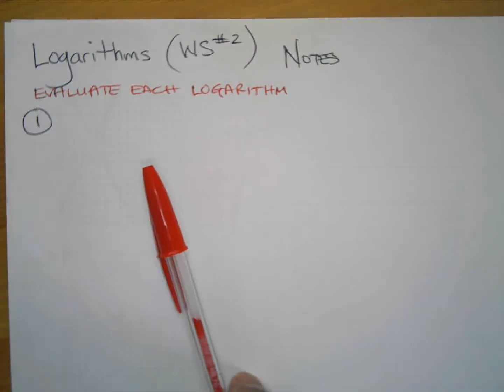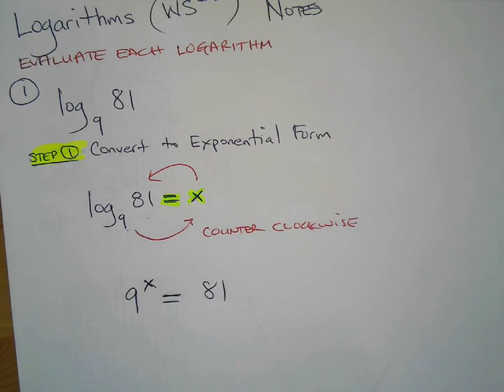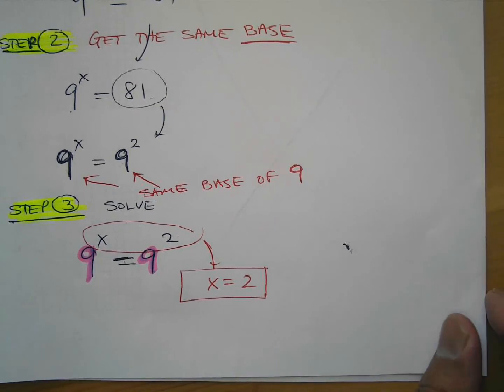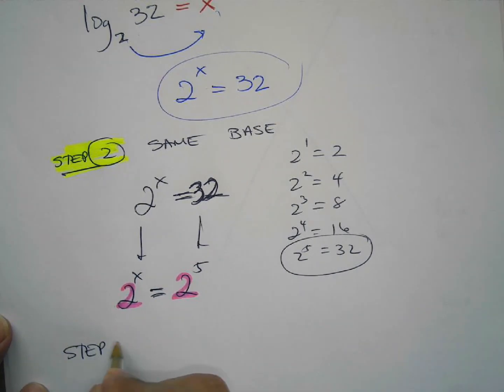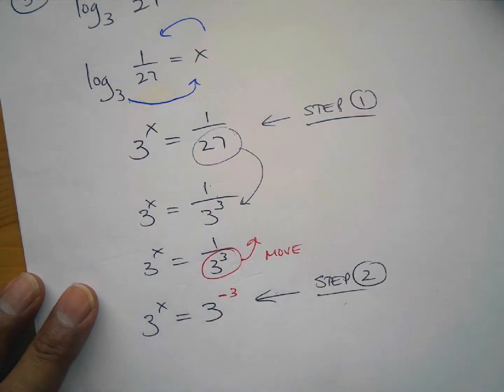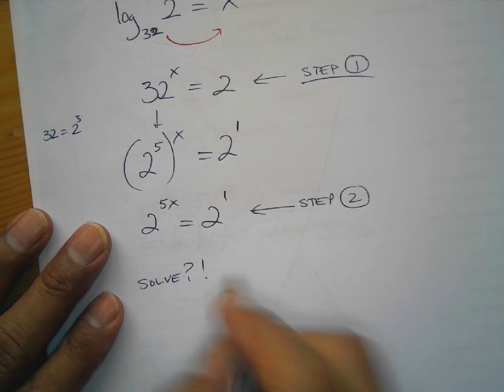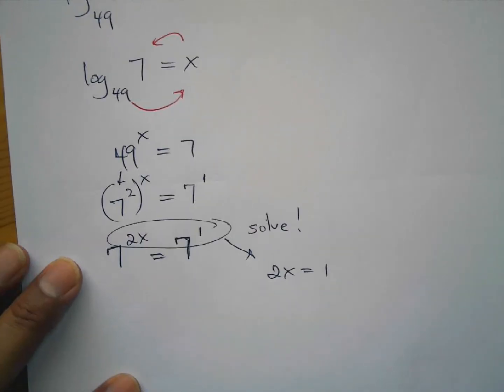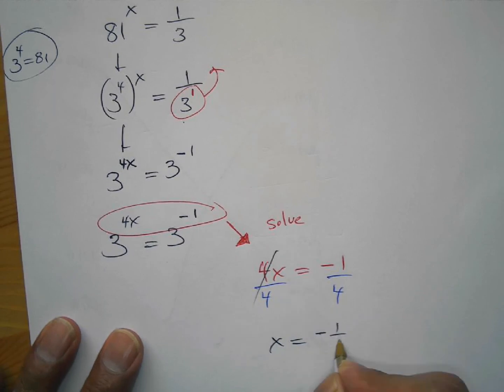Alg 2 Logarithms WS 2 video 1